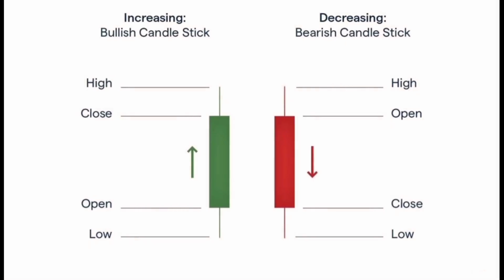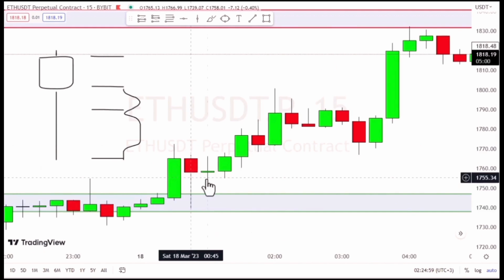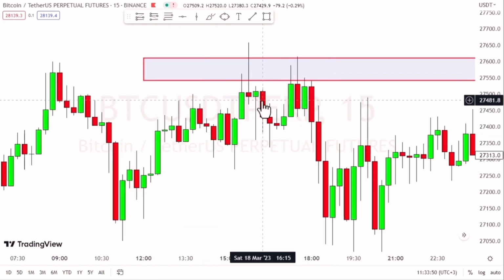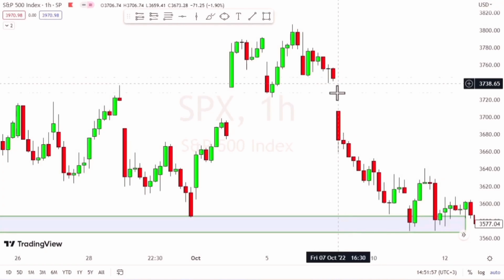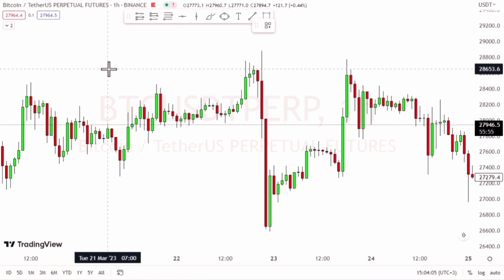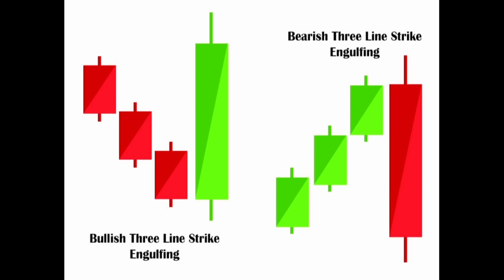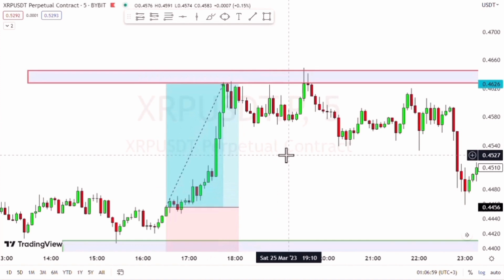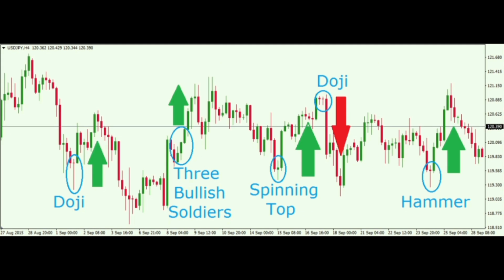Mastering Candlestick Patterns: The Ultimate Trading Course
Unlock the secrets of successful trading with our comprehensive "Mastering Candlestick Patterns: The Ultimate Trading Course for both Beginners and experienced traders." Designed specifically for those starting their trading journey, this course dives deep into the world of candlestick patterns, equipping you with the knowledge and skills to make informed investment decisions. Discover how to identify and interpret various candlestick patterns, leverage their predictive power, and maximize your trading profits. With expert guidance and practical examples, this course is your key to mastering the art of trading using candlestick patterns.

Timestamps:
Intro 00:00
Single Candlestick Patterns  01:10
Two Candlesticks Patterns  23:20
Three Candlesticks Patterns  39:20
• Trading Terminologies ✅️
Technical Analysis Strategies
• Trend Analysis
Quantitative Analysis Strategies  ✅️
• Algorithmic Trading✅️
• High-Frequency Trading✅️
• Machine Learning Trading Models✅️
• Statistical Arbitrage✅️
• Trader's Mindset ✅️
 • Emotions and Biases in Trading ✅️

I am not a financial advisor. Trading can result in a loss of funds. Before trading, individuals must consider all risk factors, including their financial situation. All individuals are responsible for their own trades and investments.
This information is what was found publicly on the internet. This information could’ve been doctored or misrepresented by the internet. All information is meant for public awareness and is public domain. This information is not intended to slander harm or defame any actors involved but to show what was said through their social media accounts. Please take this information and do your own research.